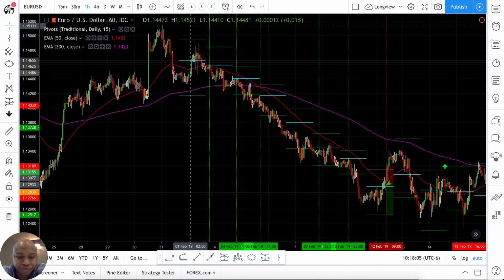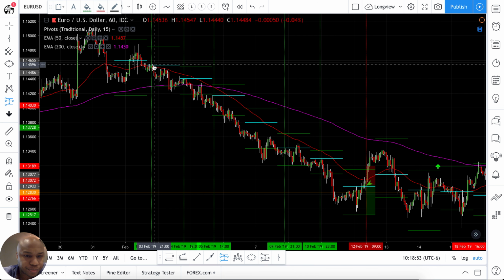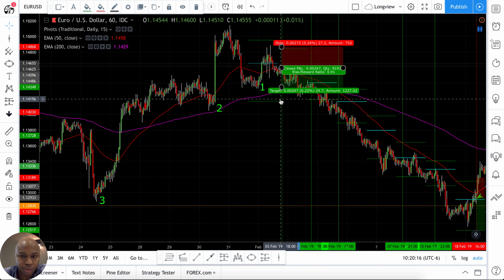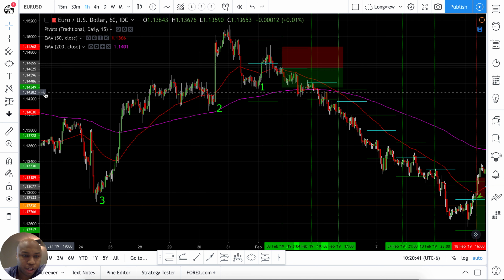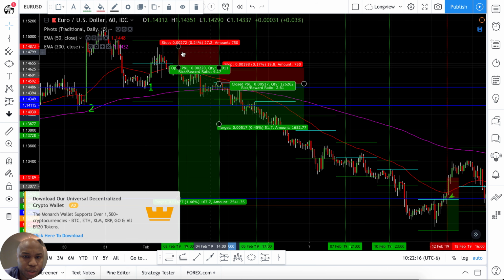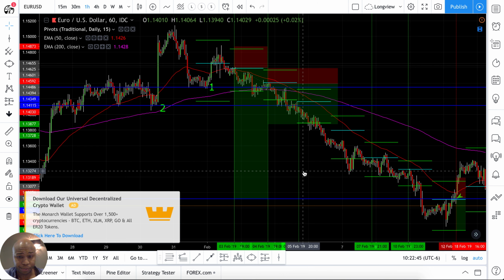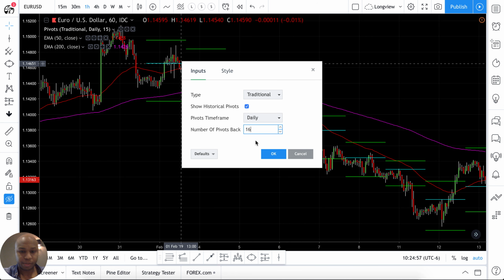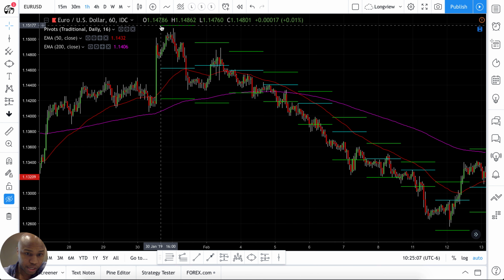Forex Pyramid Reversal Strategy Breakdown - Newsense Trading